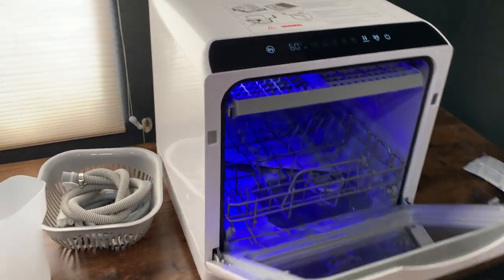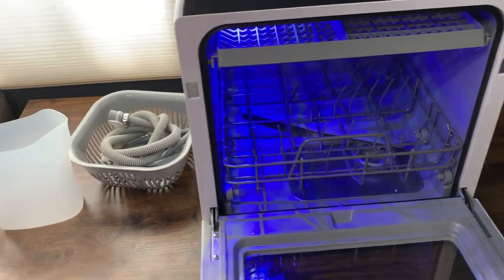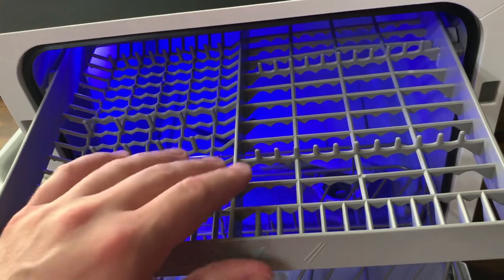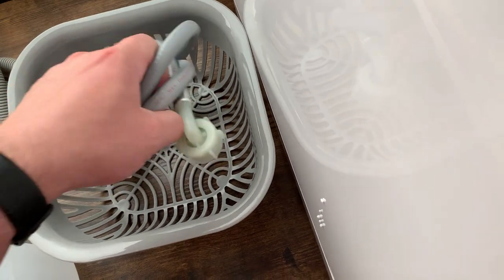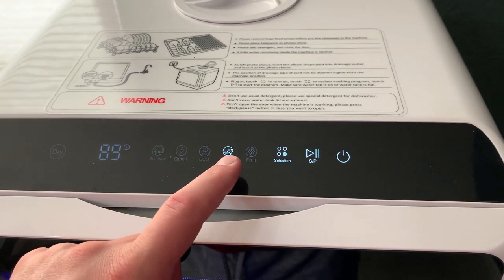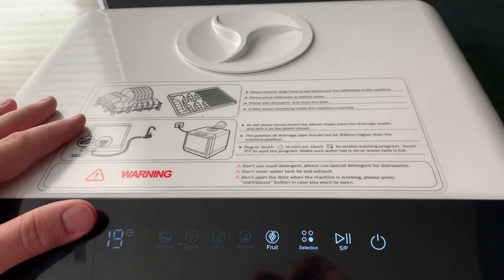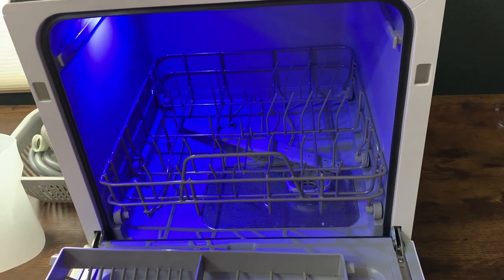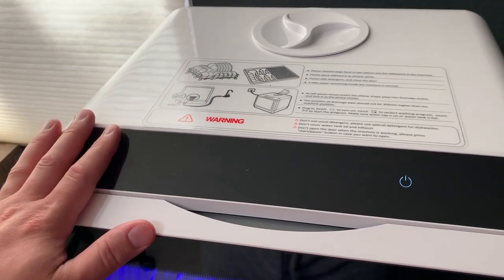KAPAS Portable Countertop Dishwasher Review - Is It Worth It?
This Portable Countertop Dishwasher is perfect for compact spaces like apartments, dorms, or RVs. With 5 washing programs and 3D Cyclone Spray, it thoroughly cleans your dishes up to 12 inches in diameter. An added bonus? It even cleans fruit and veggies! It's easy to operate, with a clear LED control panel, and you have the option to fill it using its built-in water tank or a hose. And don't worry about the detergent type - it accepts pods, liquid, or powder. It's a portable, versatile, and efficient cleaning solution for any small living space.